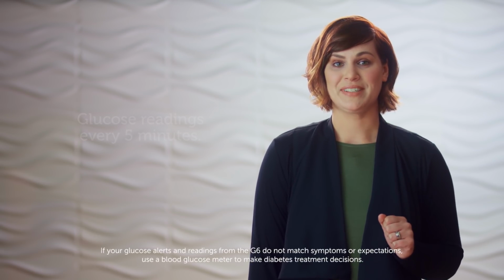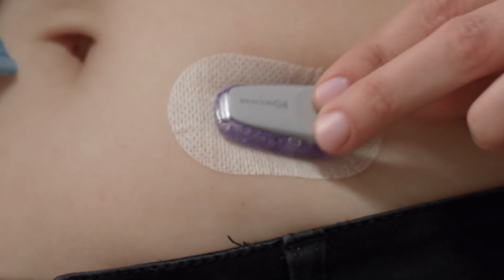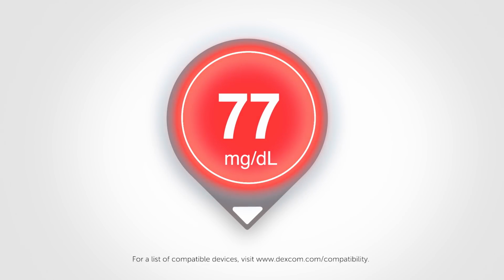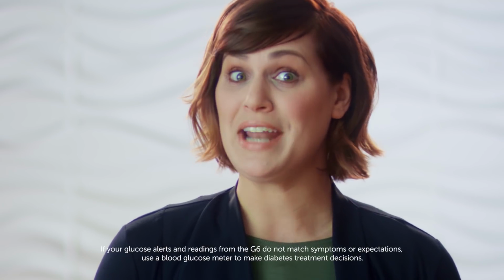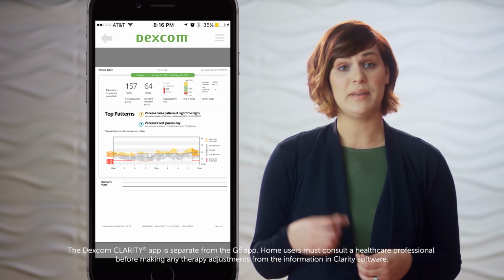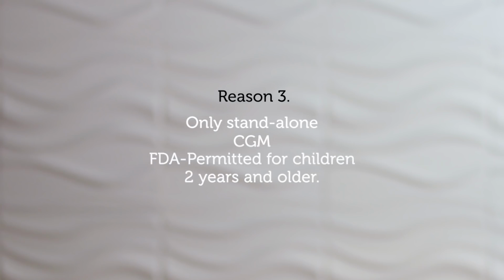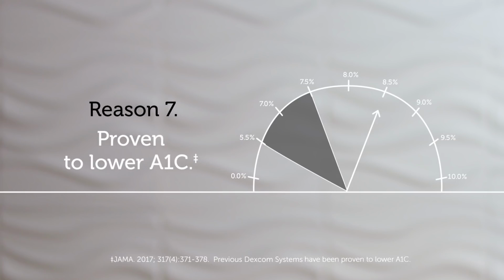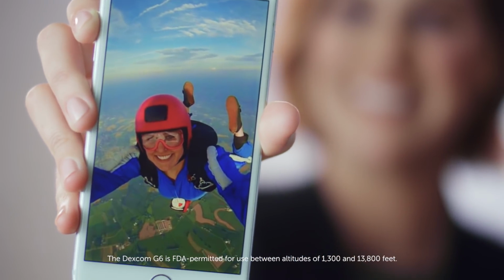What is Continuous Glucose Monitoring (CGM)?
So, what exactly is continuous glucose monitoring (CGM)? Keep watching to find out.

LBL016266 Rev002